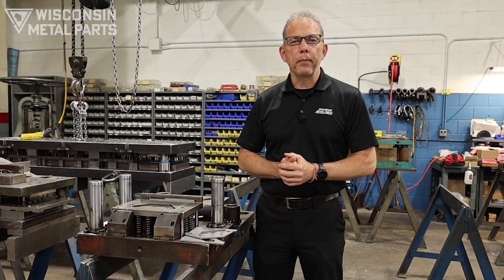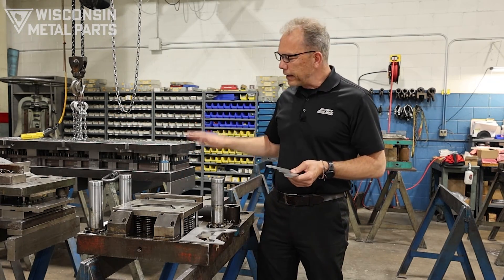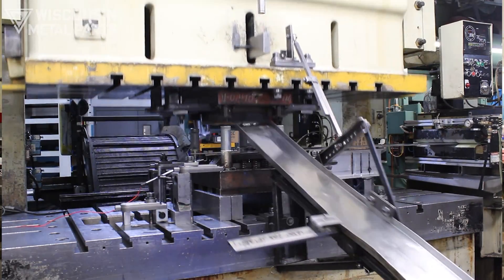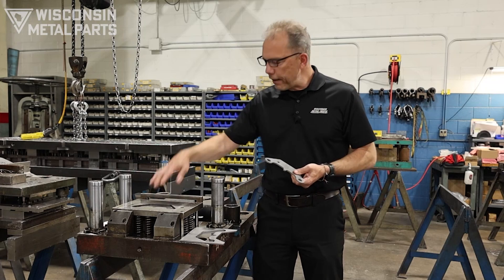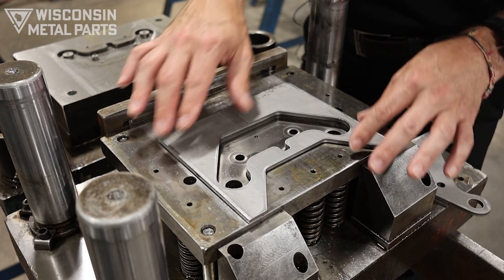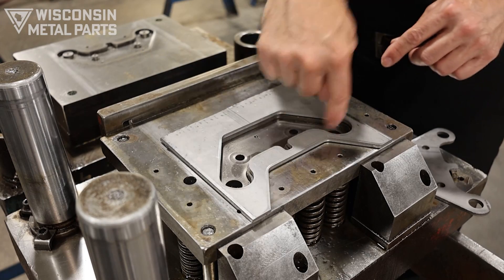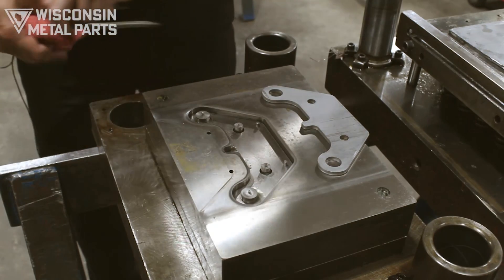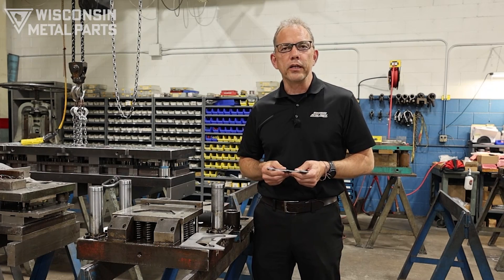Compound Dies - Continuing Education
Learn more about metal stamping and compound dies in the latest installment of our Continuing Education Series. We explain the pros and cons of this manufacturing method, as well as include close-up shots of the die running and explain how it works.

Are you in need of custom metal stamping die design & build services? Are you looking for a new shop to help with production runs? and let's see if we can help you out.